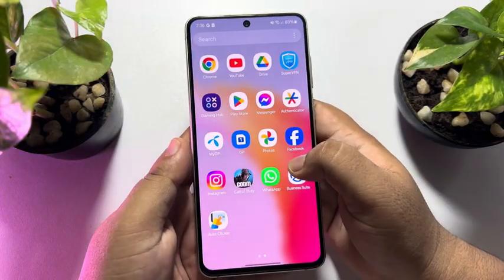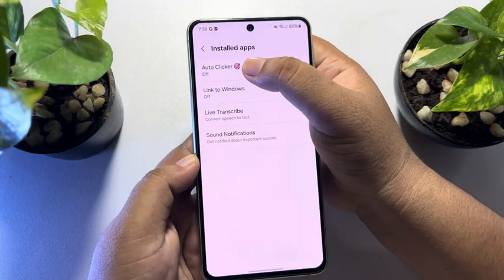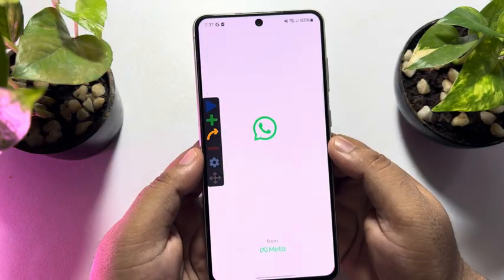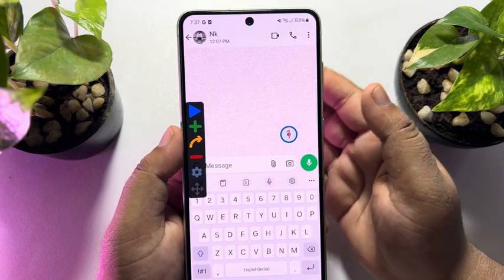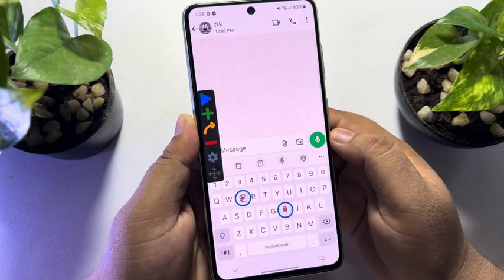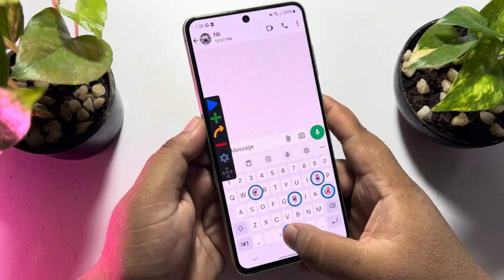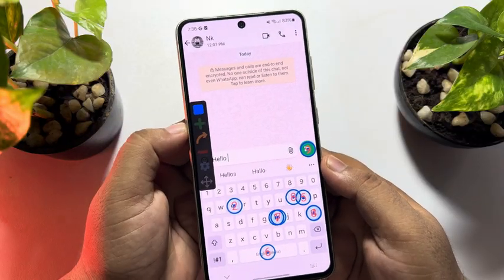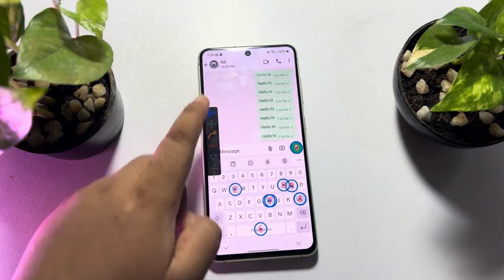How to send 1000 messages at once in whatsapp - Full Guide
Looking for sending bulk whatsapp messages for your business? see this video to find out how to send 1000 messages on whatsapp at once.